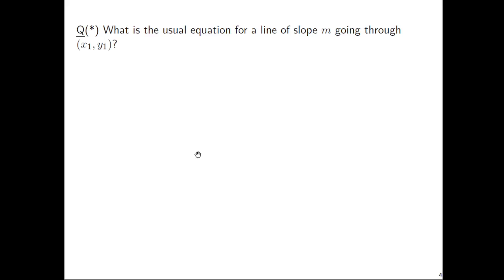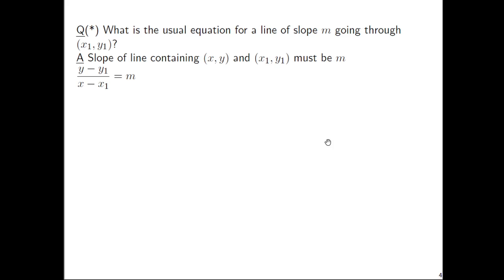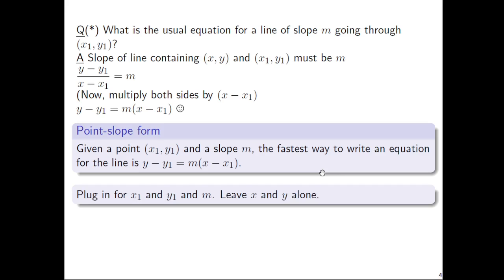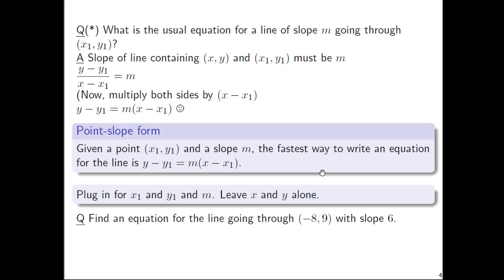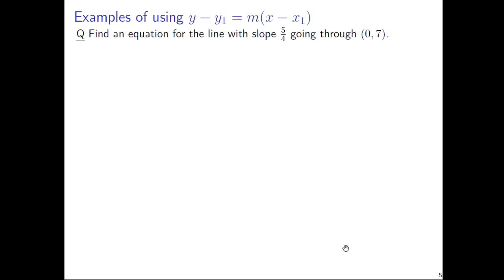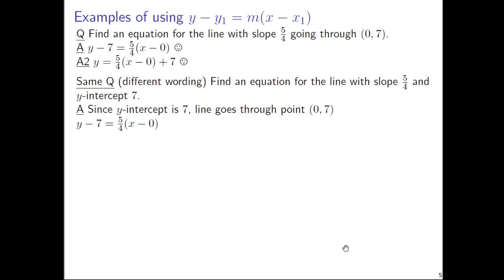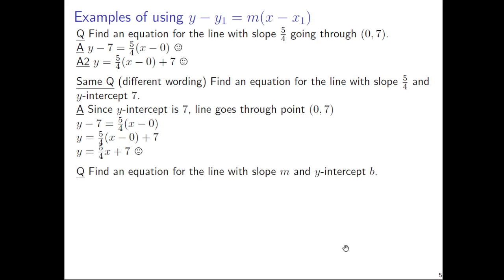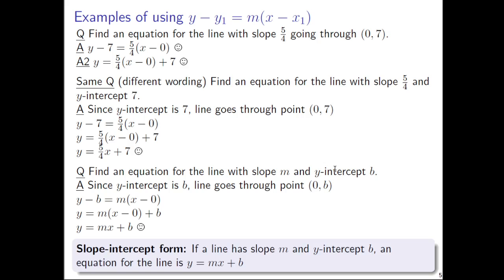150 Day 24 Part 1